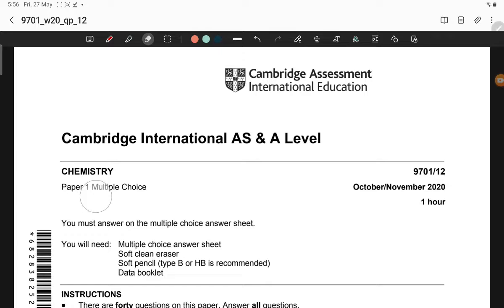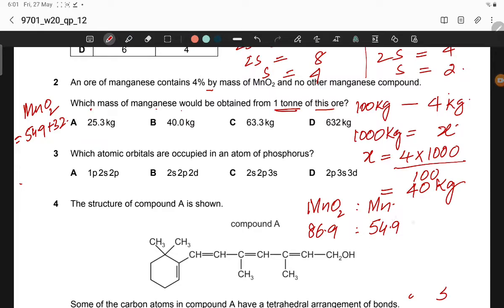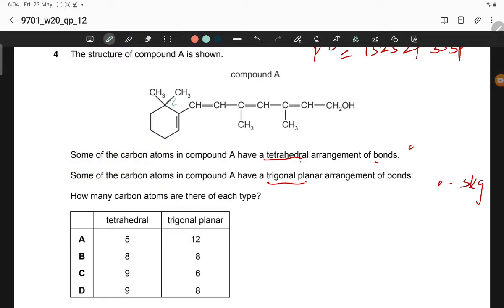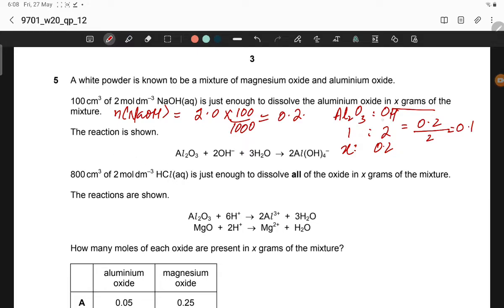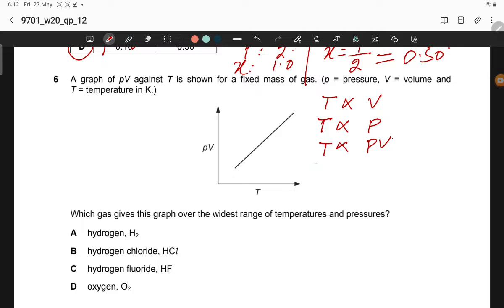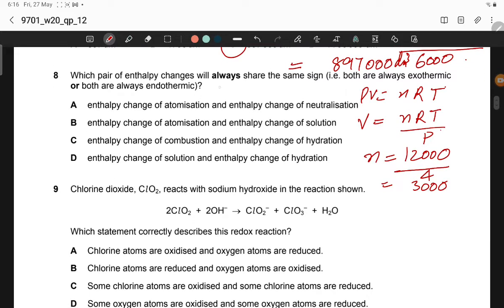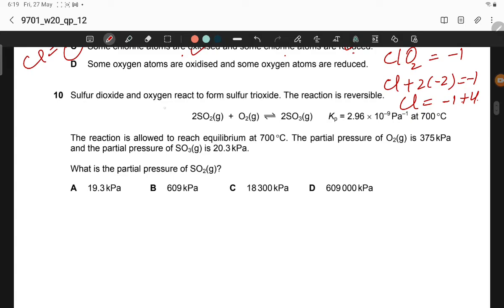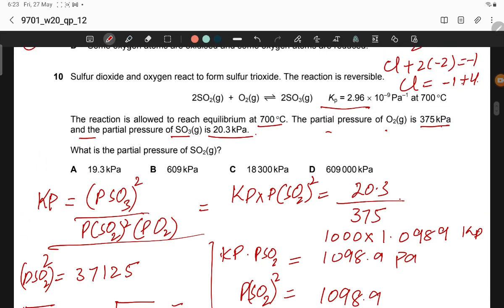9701/O/N/20/paper 12/ A level Chemistry /Q1-Q10